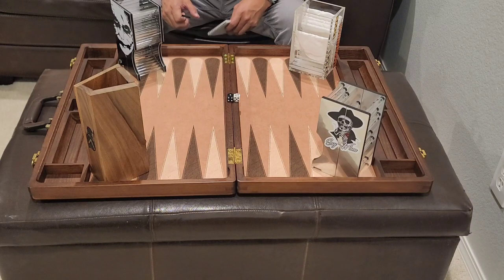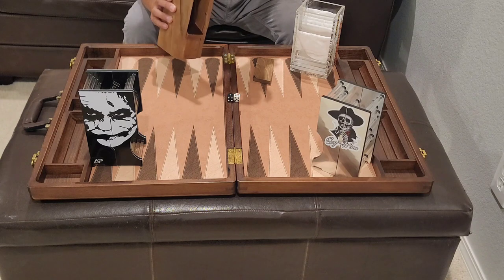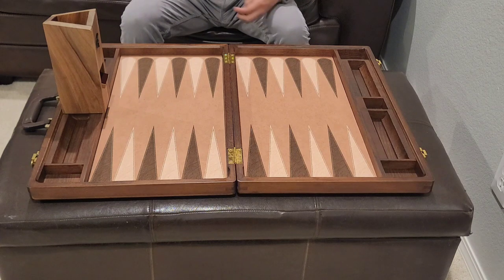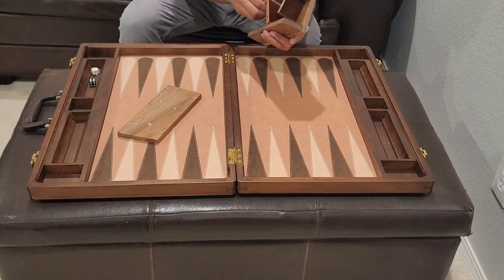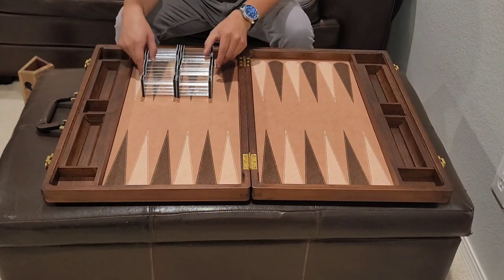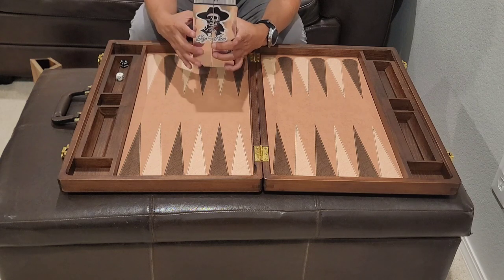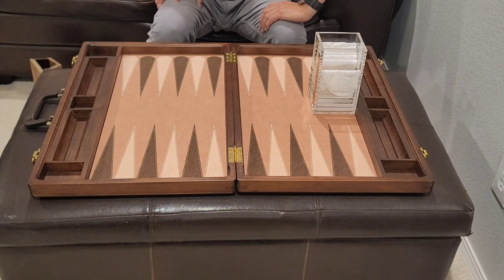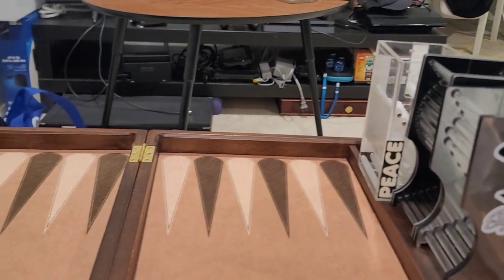Updated Backgammon baffle/scrambler reviews.